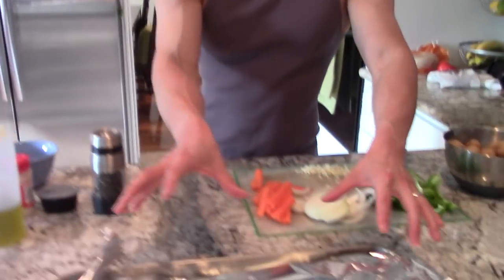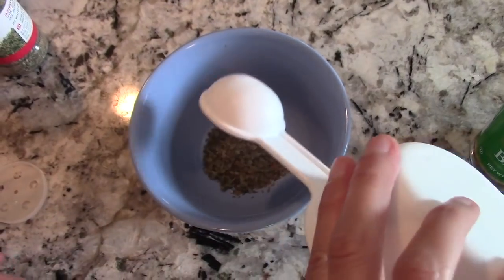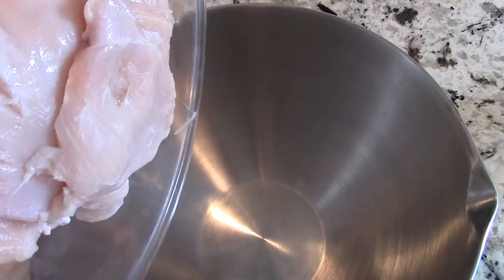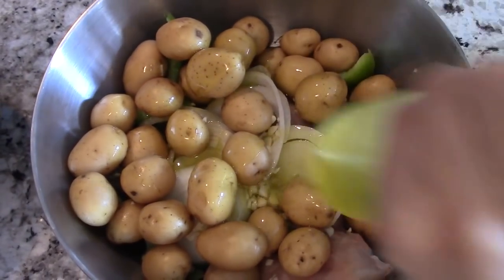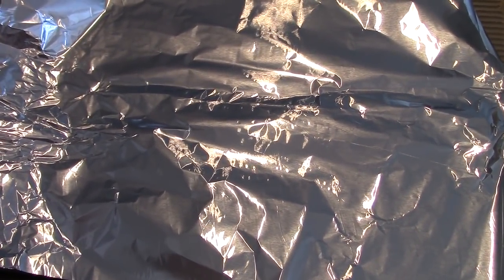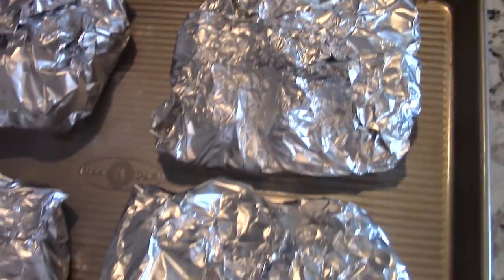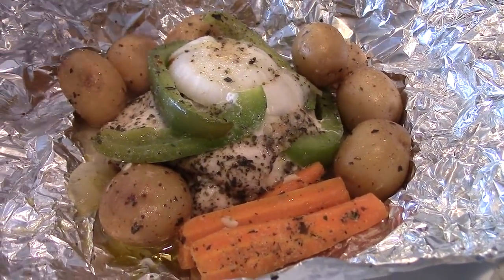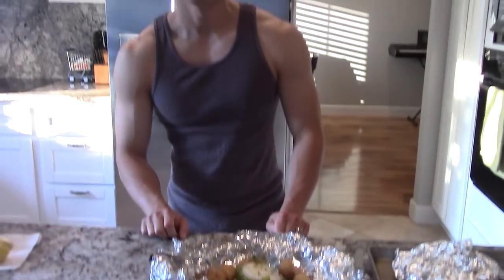Healthy Dinner Ideas: Italian Chicken In Foil (Sundays w/Sanitary103)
Here is a simple healthy spin on chicken using a foil pack to help lock in the flavors once it's in the oven. This is a clean meal with high quality protein and complex carbs to keep you satiated. Share and enjoy for more content!
Apple Computer, Inc.
Final Cut Pro Software License Agreement
Single Use License
PLEASE READ THIS SOFTWARE LICENSE AGREEMENT (”LICENSE”) BEFORE USING THE SOFTWARE. BY USING THE SOFTWARE, YOU ARE AGREEING TO BE BOUND BY THE TERMS OF THIS LICENSE. IF YOU ARE ACCESSING THE SOFTWARE ELECTRONICALLY, SIGNIFY YOUR AGREEMENT TO BE BOUND BY THE TERMS OF THIS LICENSE BY CLICKING THE “AGREE/ACCEPT” BUTTON. IF YOU DO NOT AGREE TO THE TERMS OF THIS LICENSE, RETURN THE APPLE SOFTWARE TO THE PLACE WHERE YOU OBTAINED IT FOR A REFUND OR, IF THE SOFTWARE WAS ACCESSED ELECTRONICALLY, CLICK “DISAGREE/DECLINE”.
IMPORTANT NOTE: This software may be used to reproduce materials. It is licensed to you only for reproduction of non-copyrighted materials, materials in which you own the copyright, or materials you are authorized or legally permitted to reproduce. If you are uncertain about your right to copy any material, you should contact your legal advisor.
1. General. The software, documentation and any fonts accompanying this License whether on disk, in read only memory, on any other media or in any other form (collectively the “Apple Software”) are licensed, not sold, to you by Apple Computer, Inc. (”Apple”) for use only under the terms of this License, and Apple reserves all rights not expressly granted to you. The rights granted herein are limited to Apple’s and its licensors’ intellectual property rights in the Apple Software and do not include any other patents or intellectual property rights. You own the media on which the Apple Software is recorded but Apple and/or Apple’s licensor(s) retain ownership of the Apple Software itself. The terms of this License will govern any software upgrades provided by Apple that replace and/or supplement the original Apple Software product, unless such upgrade is accompanied by a separate license in which case the terms of that license will govern.
Title and intellectual property rights in and to any content displayed by or accessed through the Apple Software belongs to the respective content owner. This License does not grant you any rights to use such content.
2. Permitted License Uses and Restrictions. This License allows you to install and use one copy of the Apple Software on a single computer at a time. This includes the right to transfer your copy of the Apple Software licensed hereunder from an Apple G4 hardware platform to an Apple G5 hardware platform.
**Soundtrack Software - You may use the Apple and third party audio loop content (”Media”), contained in or otherwise included with the Apple Software, on a royalty-free basis, to create your own original soundtracks for your video and audio projects. You may broadcast and/or distribute your own soundtracks that were created using the Media, however, individual audio loops may not be commercially or otherwise distributed on a standalone basis.**